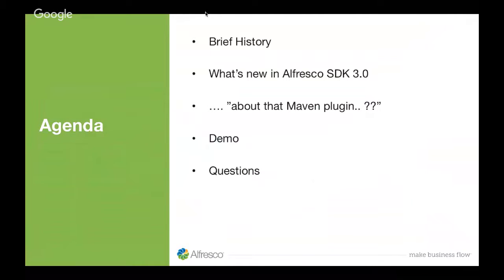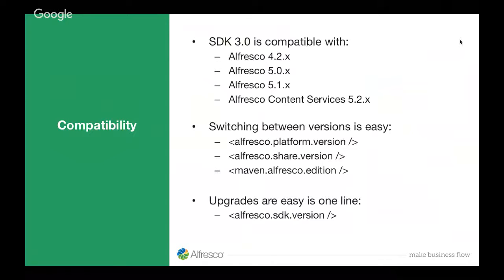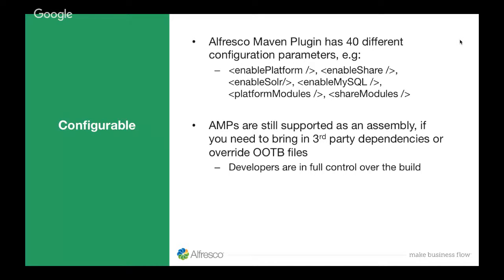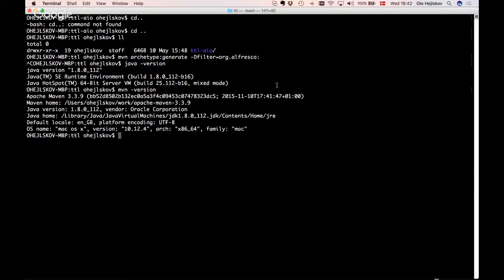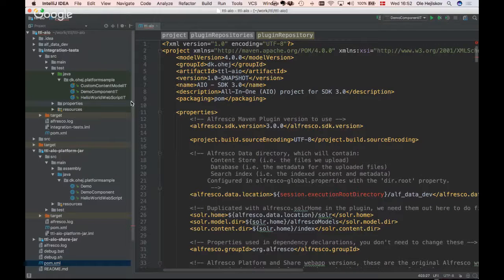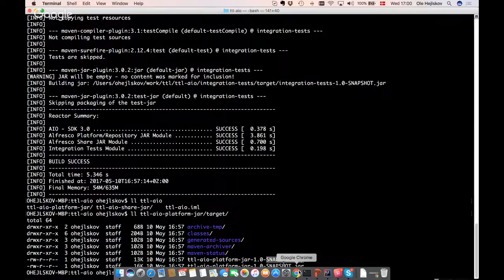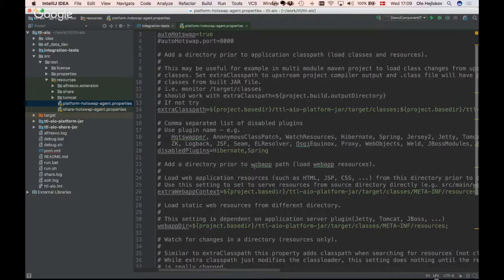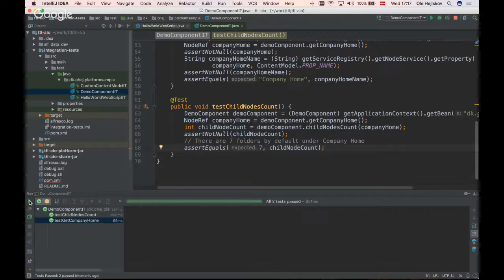Tech Talk Live #105: SDK 3.0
Tech Talk Live is a monthly, live session, devoted entirely to a technical topic related to Alfresco. In the May session, we will have a technical walkthrough of Alfresco SDK 3.0, which was recently released and presented for the very first time at the BeeCon 2017.

The new version is a major rewrite and offers a set of new features such as full support for JAR modules, better hot reloading, support for Activiti extensions and much more.

Ole Hejlskov, Product Manager for Alfresco, will host a technical demo and offer tips.